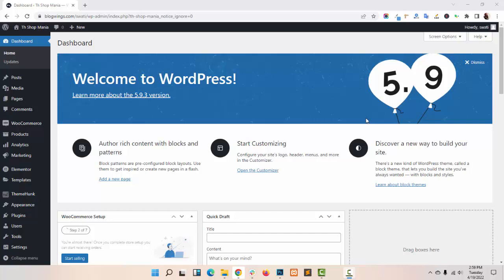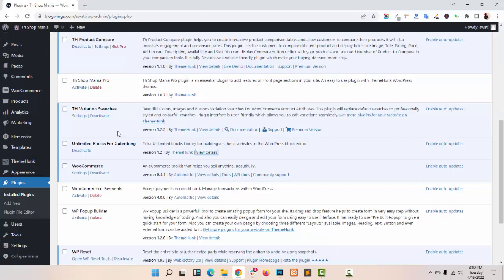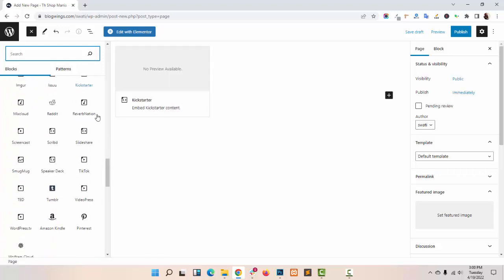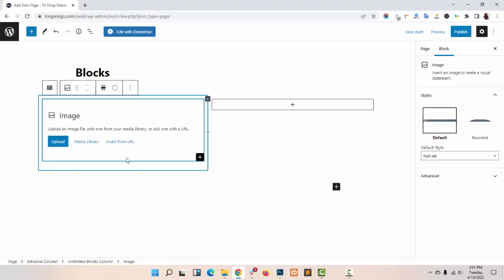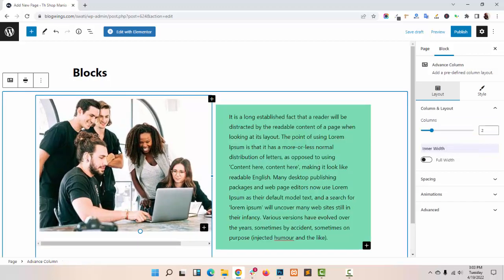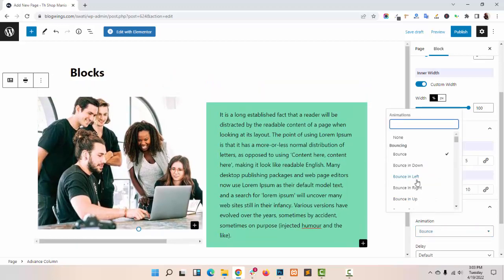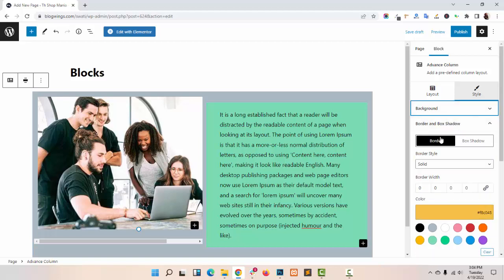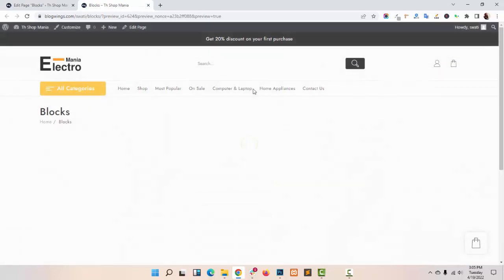Advance Column block - Unlimited Blocks For Gutenberg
Follow this video tutorial and learn to Add and Customize Advance Column block given in our Unlimited Blocks For Gutenberg.
Unlimited Blocks is an Addon Plugin For Gutenberg Block Editor.